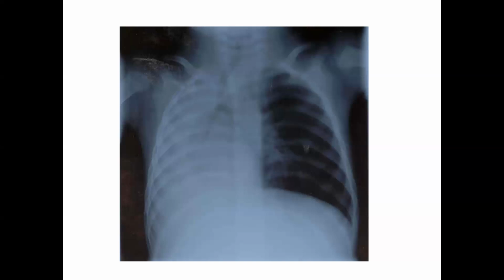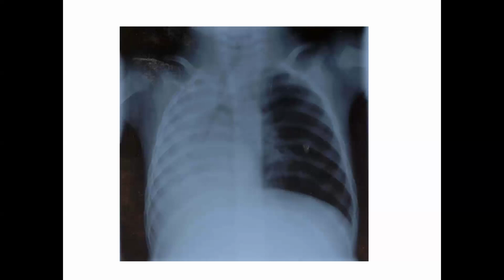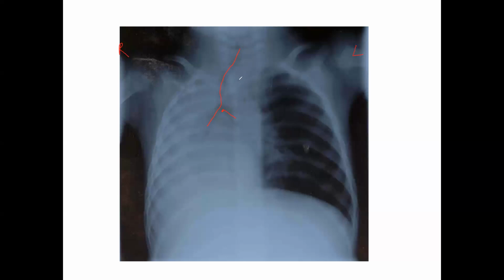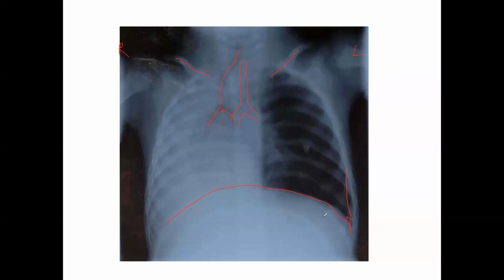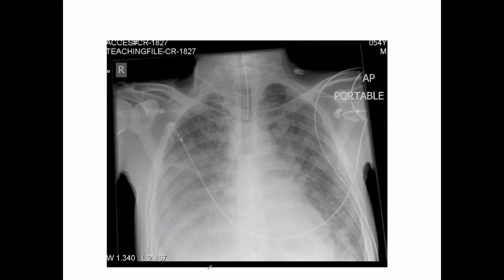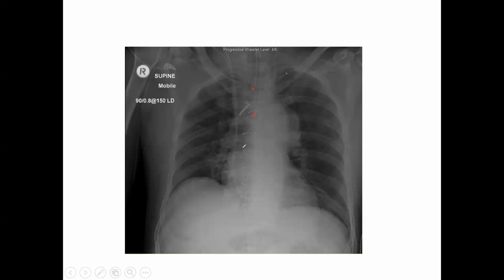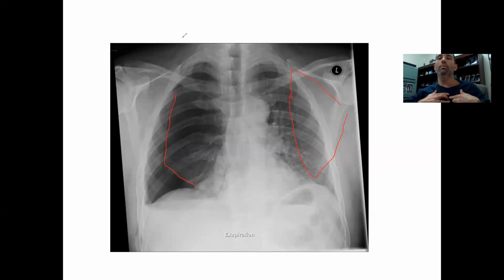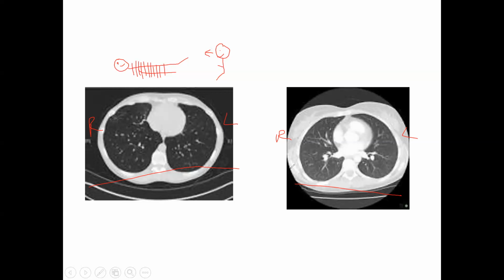Chest X Ray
Chest X-Rays for respiratory therapy students